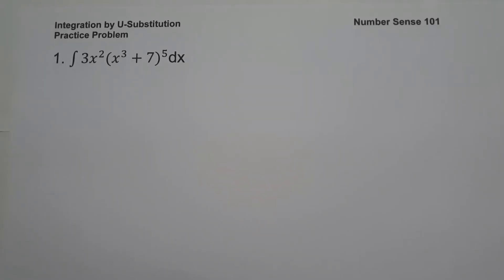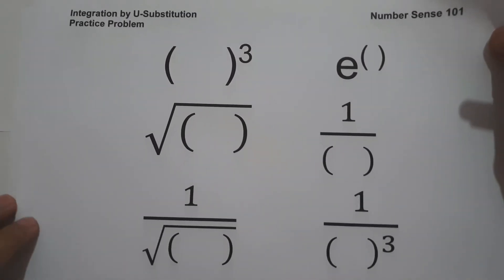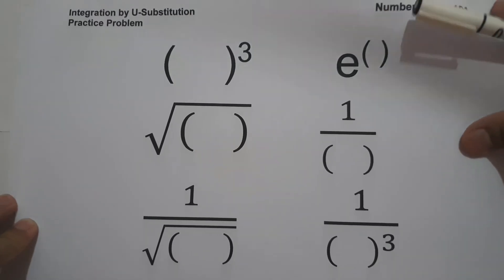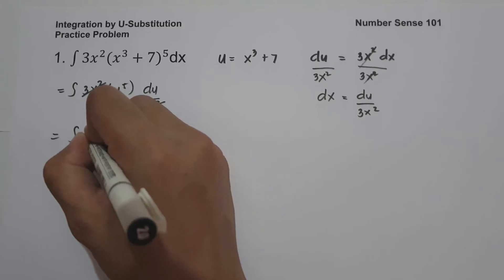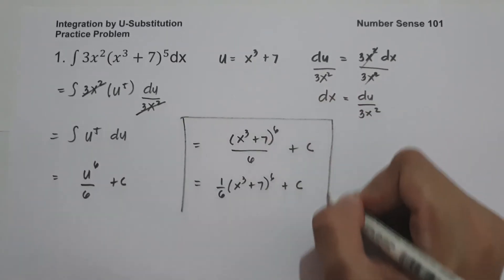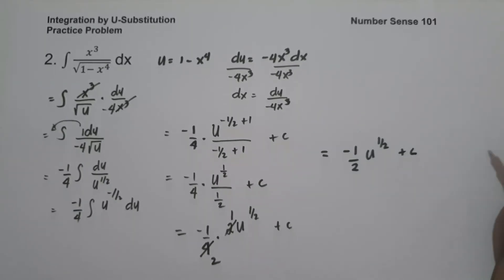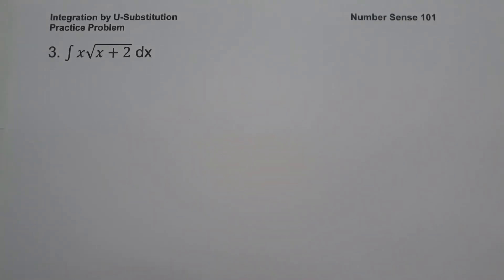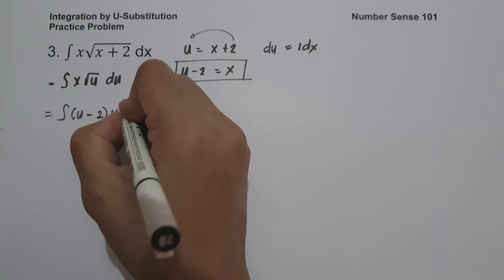Integration by U-Substitution - Number Sense 101